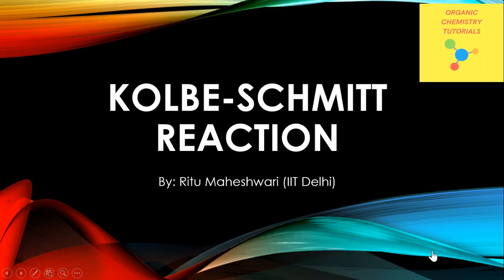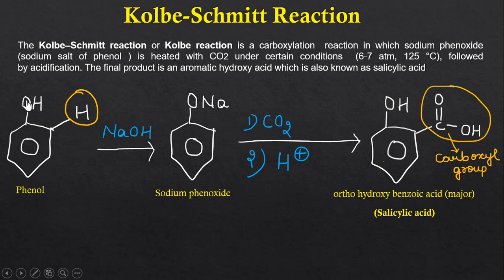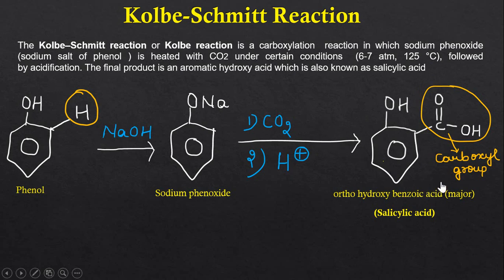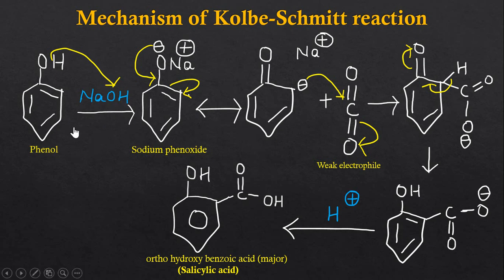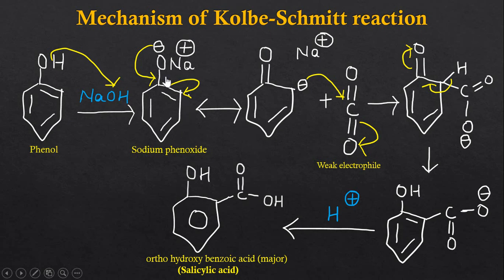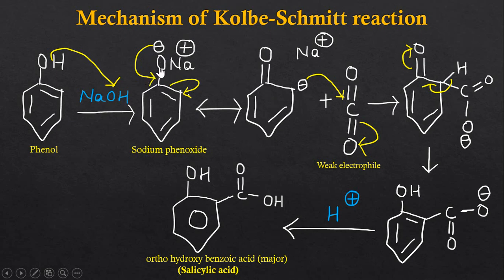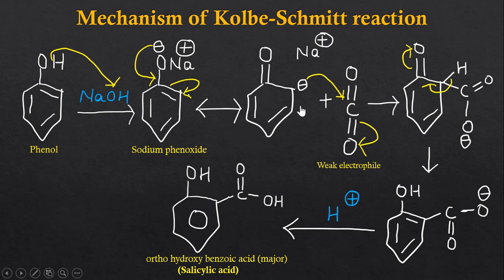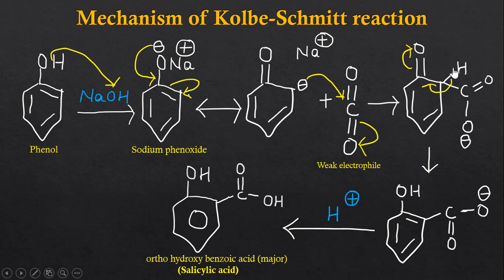Kolbe Schmitt Reaction Mechanism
Hello friends , Welcome to organic chemistry tutorials.In this video I've discussed about Kolbe Schmitt Reaction with detailed mechanism involved.

Please watch the complete video for proper understanding.